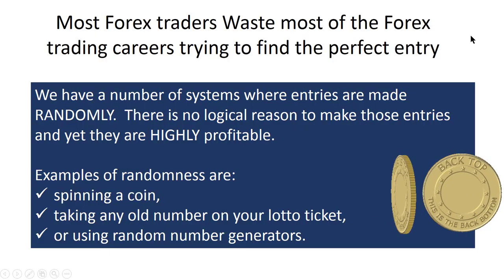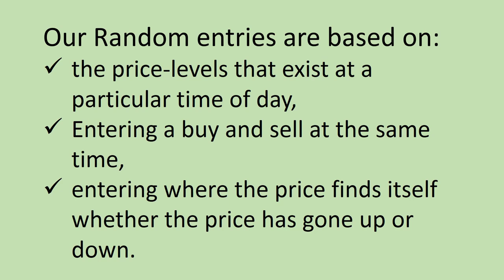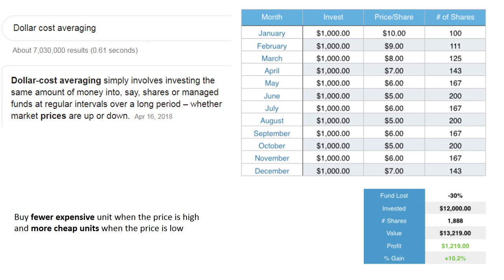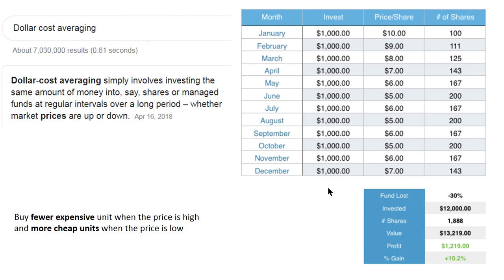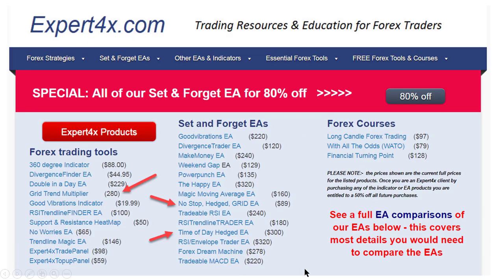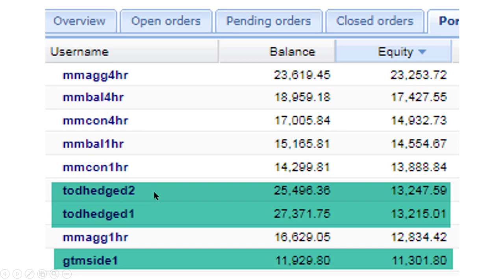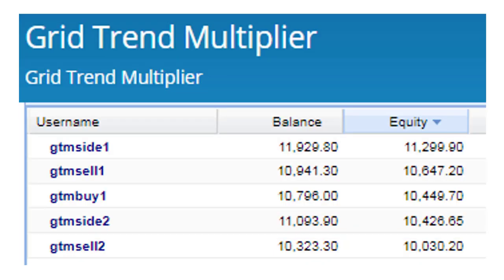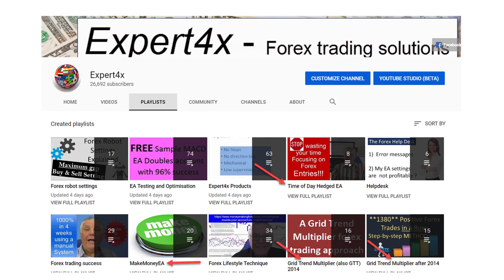Free, Money Making, Random Forex technique that makes Forex trading Easy. Ideal Robots for beginners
Random trading techniques have been around for over 50 years. See our random trading automated Forex trading techniques that make money based on back trading and forward trading results. Learn how you can apply these techniques too.